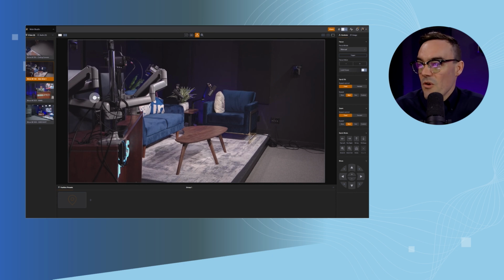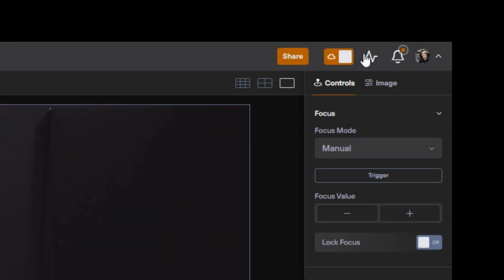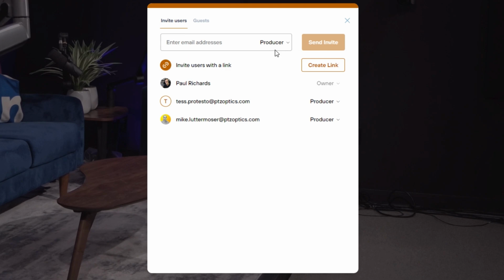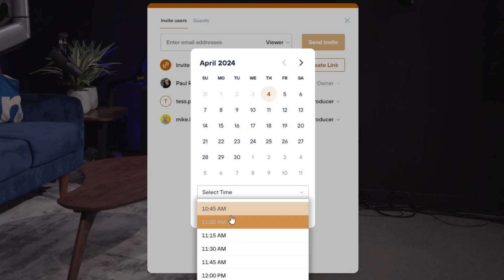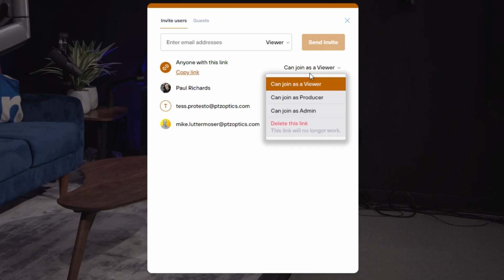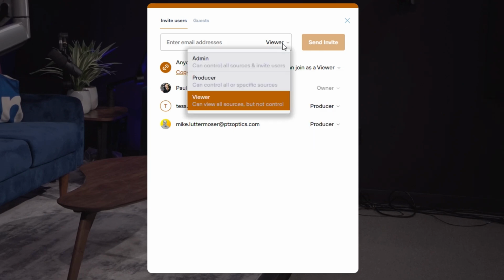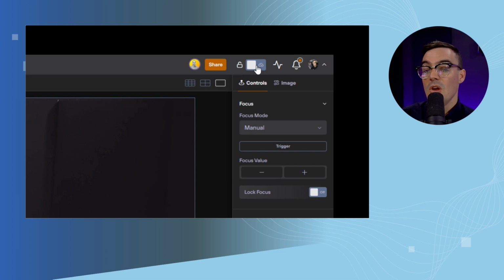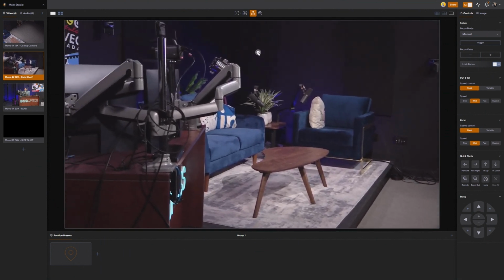PTZOptics Hive - Collaboration, Sharing and Roles (Admin, Producer, Viewer)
*Share A Link
Share a link and allow users to collaborate with in real-time. Or just invite a viewer to follow the action. Set expiring Studio access.

*Assign Permissions & Cameras
Enable access for your entire production team with specific team roles, and assign cameras to separate operators.

*Real-Time Synchronization
All sessions are synchronized in real-time so you all see the same action across all active sessions.